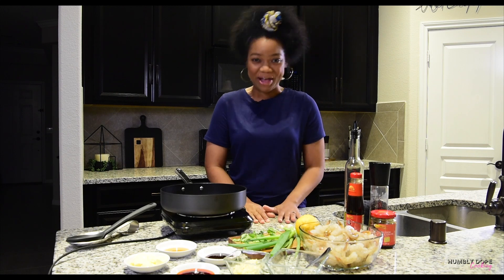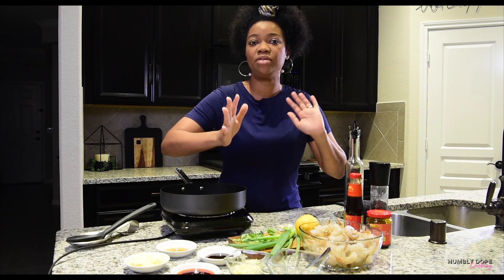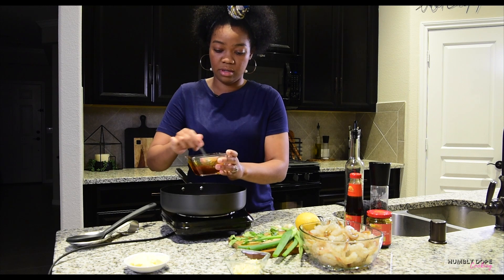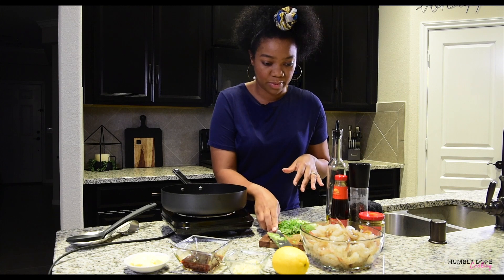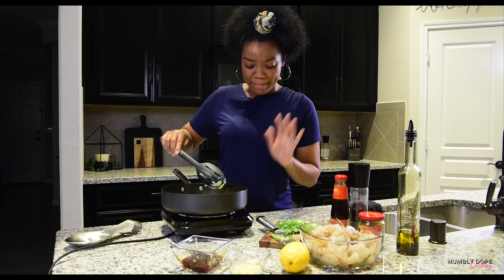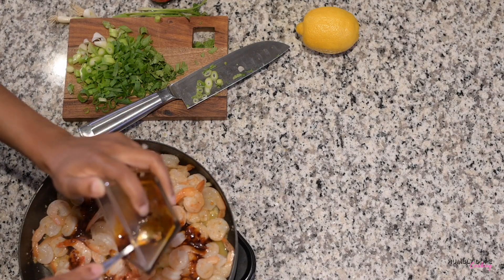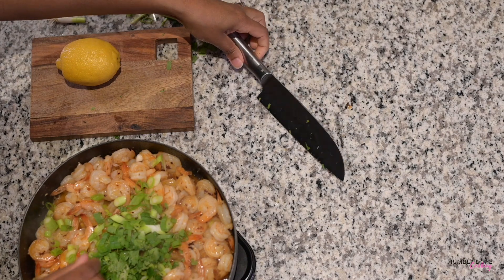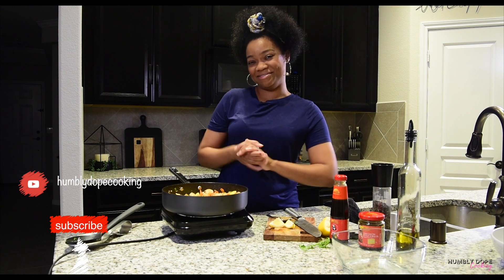Spicy Garlic Shrimp | Asian Inspired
Ingredients List:
2 lbs. - Medium Frozen Shrimp (Raw)
2 tbsp. - Lee Kum Kee Chiu Chow Chili Oil
2 tbsp. - Lee Kum Kee Oyster Flavored Sauce
1 tbsp. - Honey
3 tbsp. - Butter (salted or unsalted)
8-10 cloves - chopped Garlic
2-3 stalks - chopped Green Onion
3-5 stems - chopped Cilantro
1 - Lemon
Olive Oil
Black Pepper

***NOTES***
I paired the dish with rice noodles. This was my first time making them and they came out stickier than my liking. I either overcooked them or I let them sit too long before eating them.

Annie Chun's Pad Thai Rice Noodles

Don't forget to post the dish on Instagram and hashtag humblydopecooking or hdc to be featured on my page!